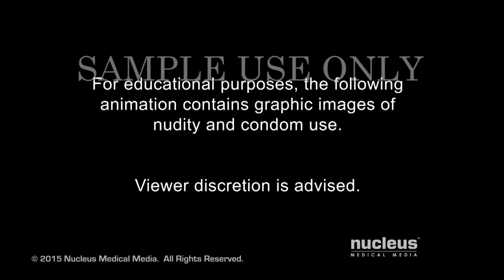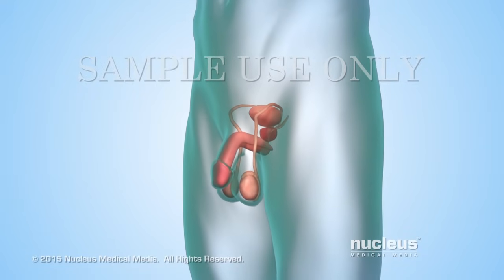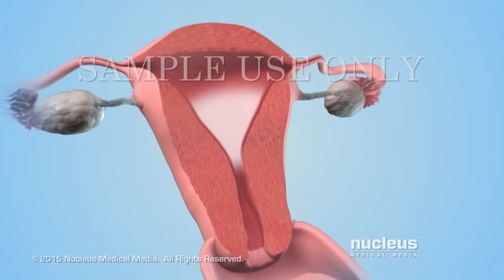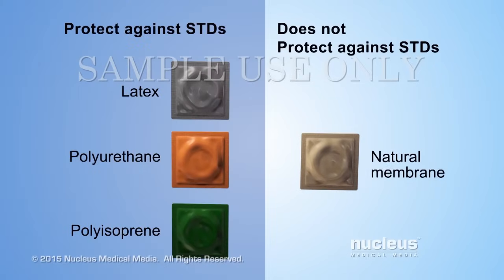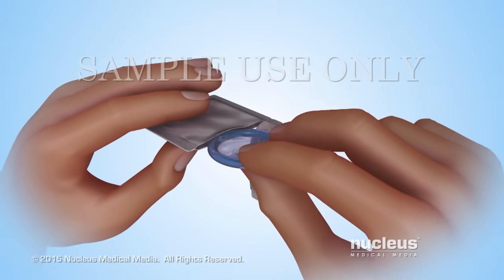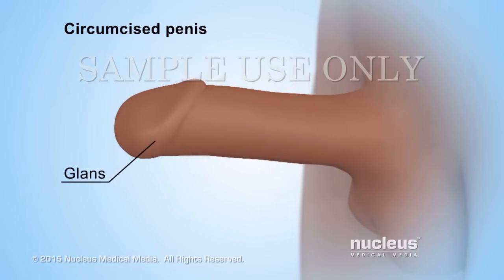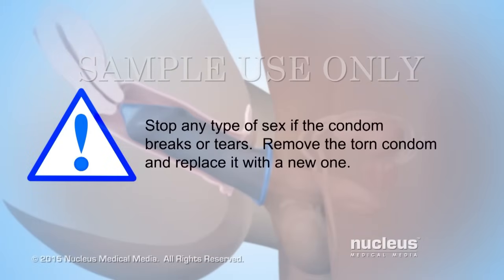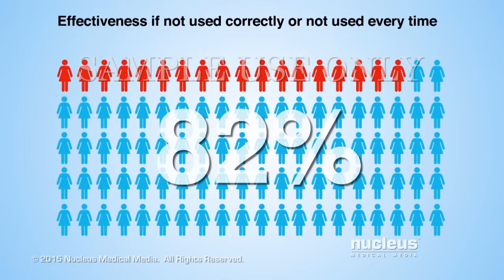How to Use a Condom | Nucleus Health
This 3D medical animation, created by Nucleus Medical Media, gives a brief overview of the male reproductive system and describes how to use a male condom. Condoms are used for the prevention of pregnancy and the spread of sexually transmitted diseases.

ANH14128